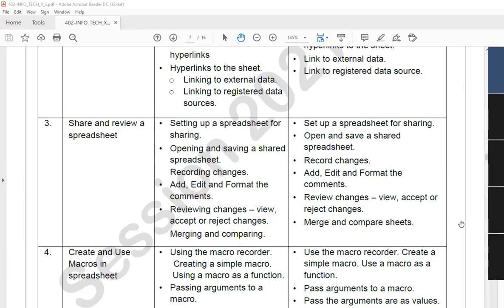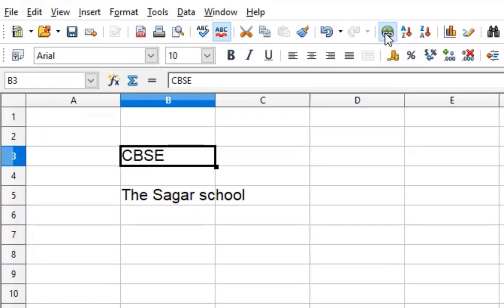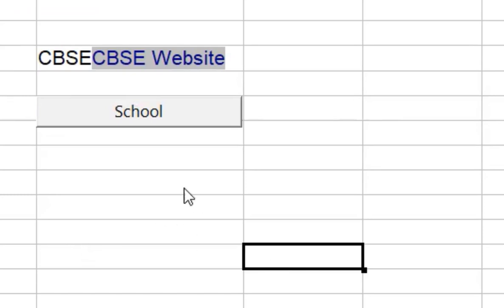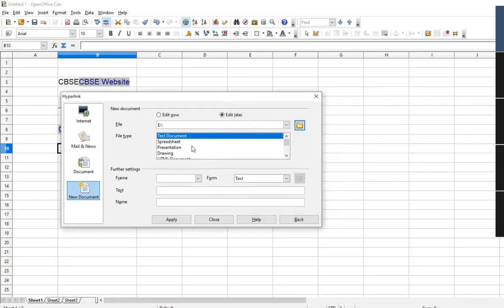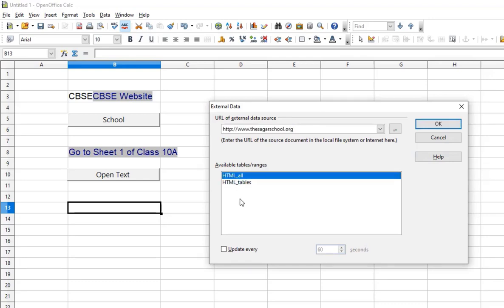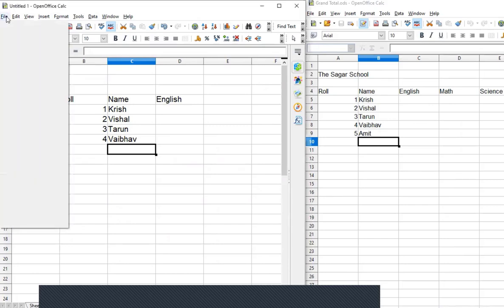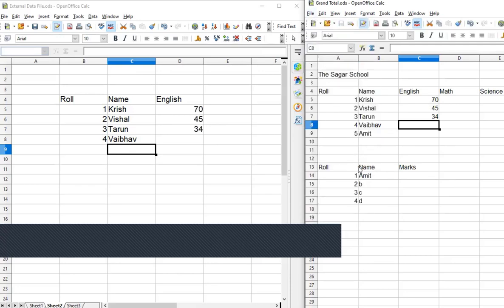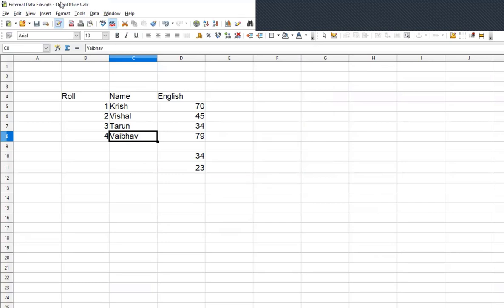Class10 IT402 OpenOffice Calc Hyperlinking1 ShailEducation